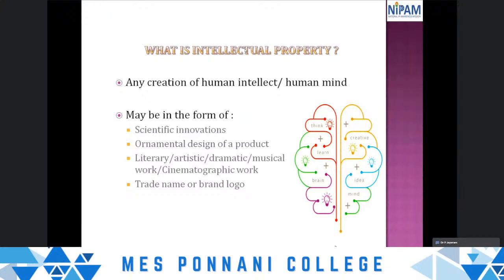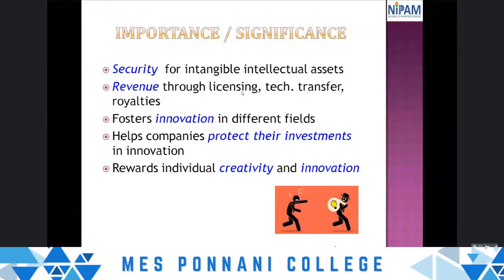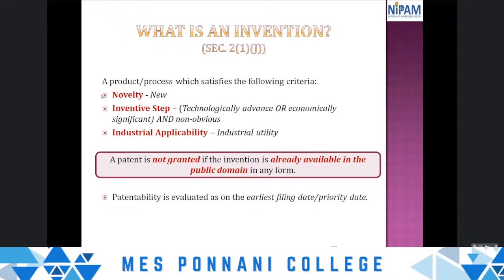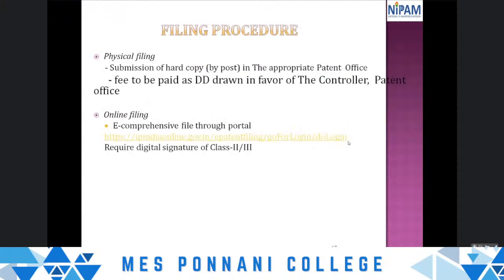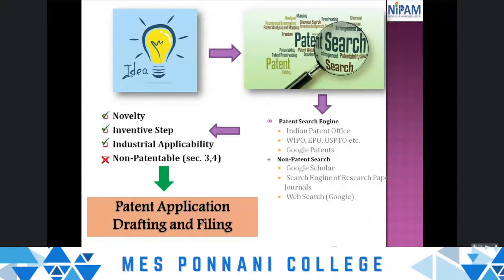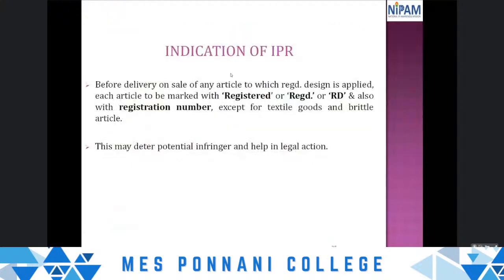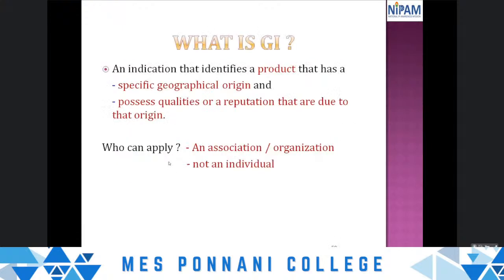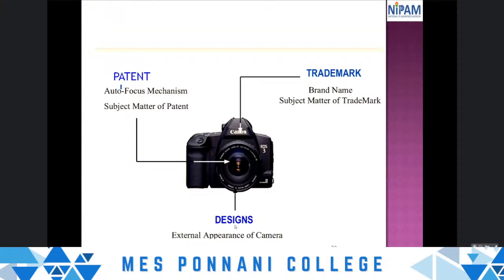Intellectual Property Rights & Their Protection in India | IIC Impact Lecture Series | MES Ponnani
Impact Lecture Series
Organized by
Institution's Innovation Council (IIC) of MES Ponnani College
Ministry of Education, Government of India)

Theme: IPR

Intellectual Property Rights & Their Protection in India

By Devika R. Nair
NIPAM Officer & Examiner of Patents and Designs, Patent Office, Chennai

7 July 2022, 2:00 PM